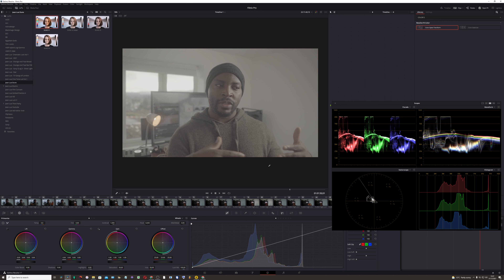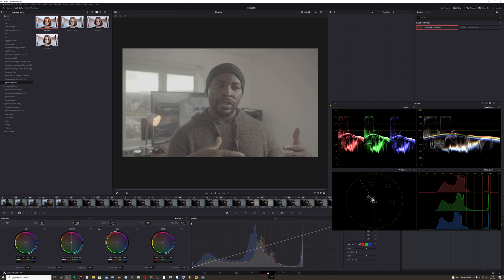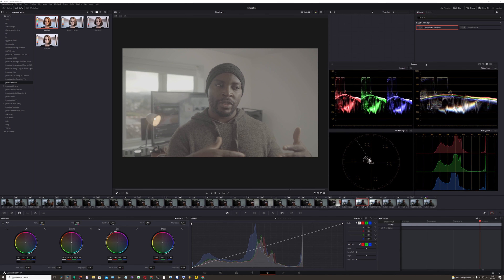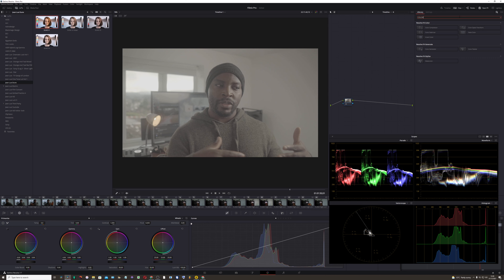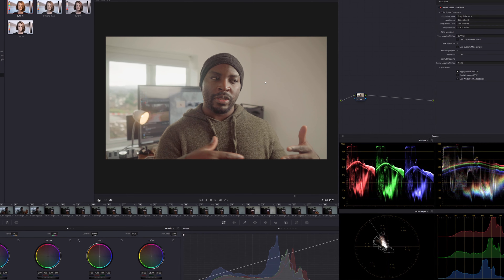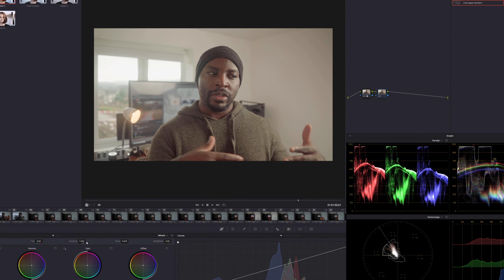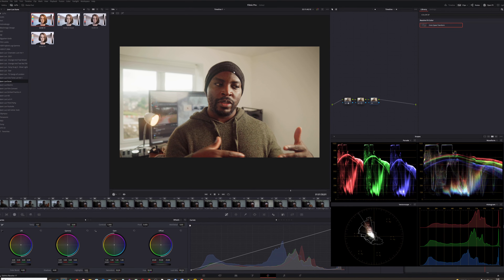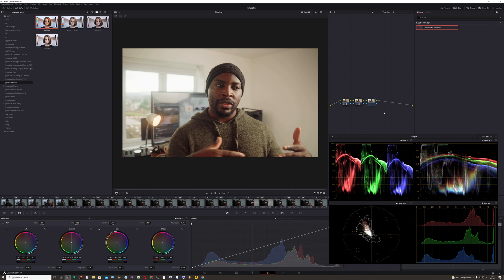HOW TO CONVERT FLAT PROFILE TO REC709 Sony A6400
My main camera Sony A6400:

Second Camera Sony A5000:

Lens Sigma 16mm F1.4

Coming soon

Filter Stacking Sony A6400 - Sigma 16 mm F1.4  - Two ND Filters experiment ZOMEI  67 And 77mm

Cinema, FilmMaking, FilmSchool, Color Correction, Movie, Cine, FilmicPro, AdobePremiere Pro Luts, Cinematic Luts, Presets, Moving Car, Samsung S7 FilmicPro Log,

Zhiyun WEEBILL-S, cinematic luts, lightroom presets, gear review, C